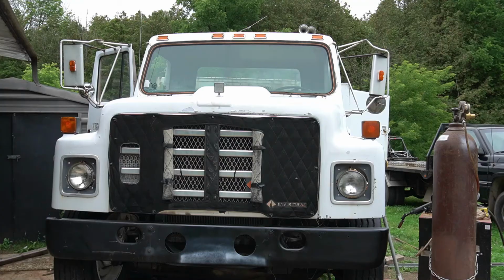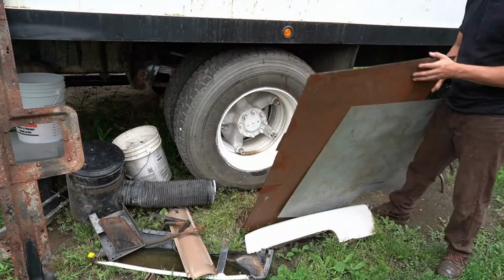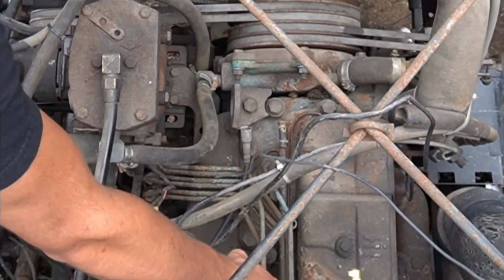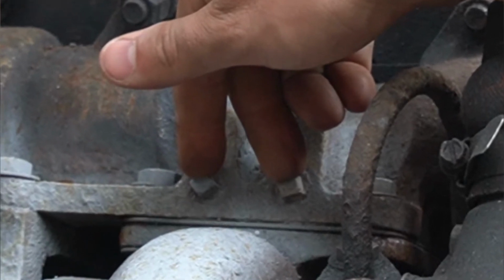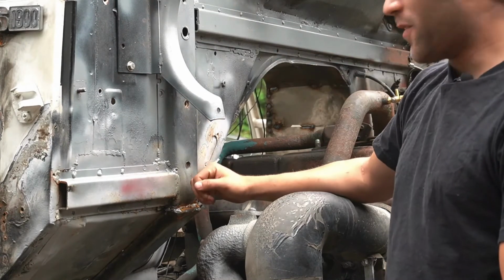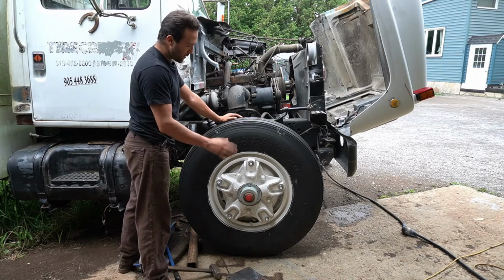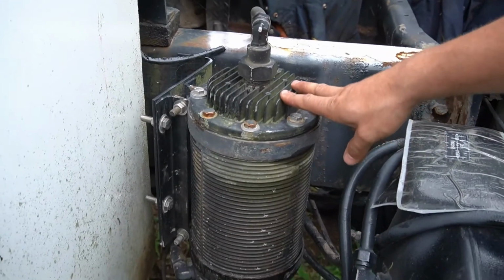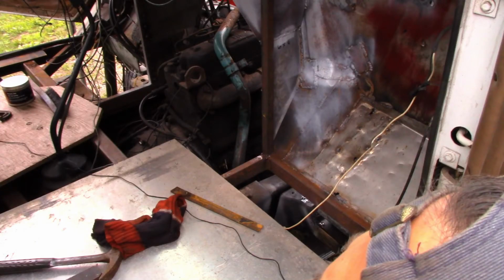OLD CROW'S CLASSIC CARS - SEASON 1 - EPISODE 2 - GOING INTERNATIONAL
Season 1 / Episode 2  Going International

In the last episode ( Season 1 / Episode 1 ) along with Tom showing off his RAMBLER he told us about his land and his future plans.

In Going International Season 1 Episode 2 Tom introduces us to the Workhorse which will be commissioned to clearing his land - a 1986 S1900 SERIES INTERNATIONAL TRUCK.

What is easier - Fixing a big 'OL truck or a modern day car? Tom let's you know in this episode.

Did we mention that Tom DOES NOT LIKE RUST !!

Watch how Tom starts restoration on his Beast of a Truck starting with the Rusting CAB , Tire Rims and other items needed to bring this SOLDIER TRUCK up to BEAST MODE capabilities once it is called upon to clear Tom's land.

Will this truck ever be up to task? Let's SEE!